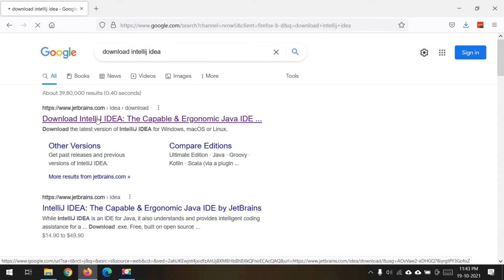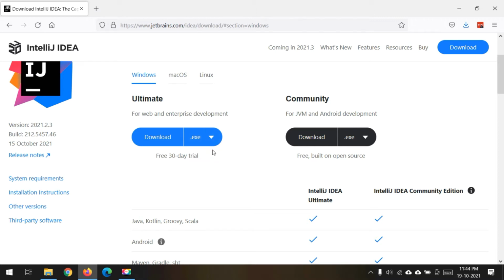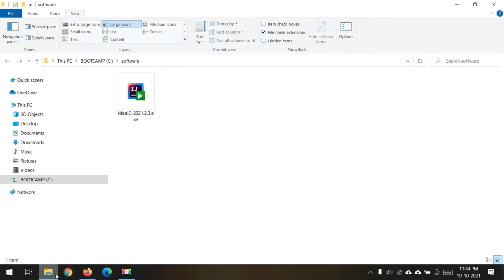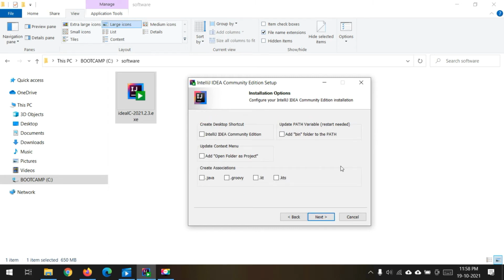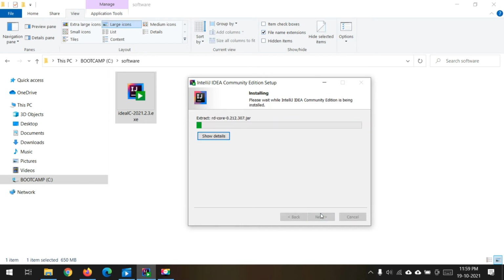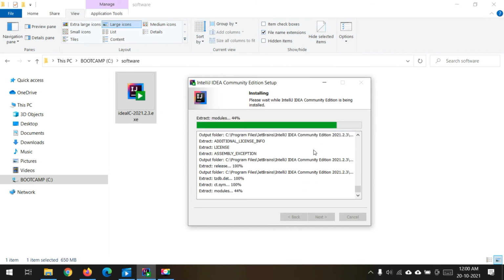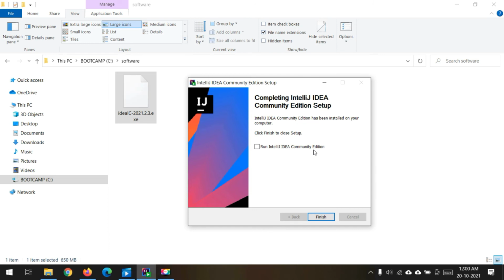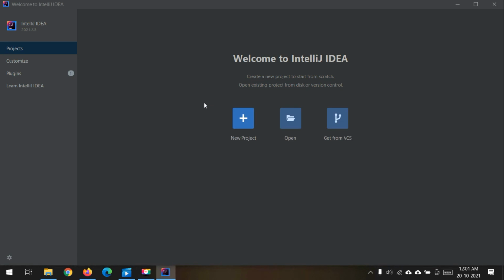Intellij IDEA 2021.2.3 (Community Edition) - Download & Install on Windows | Episode - 2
Intellij IDEA 2021.2.3 (Community Edition) - Download & Install on Windows